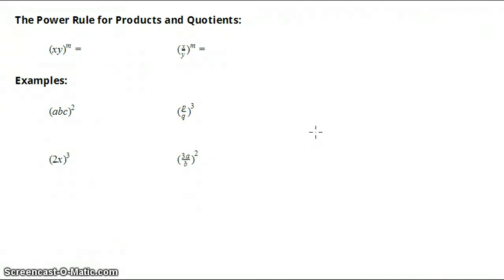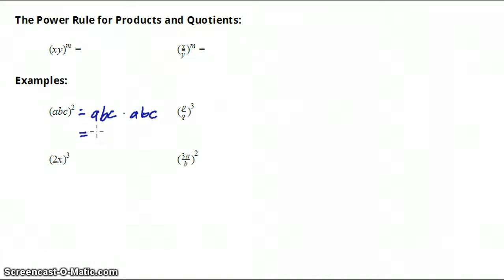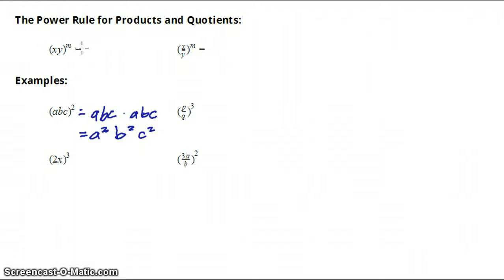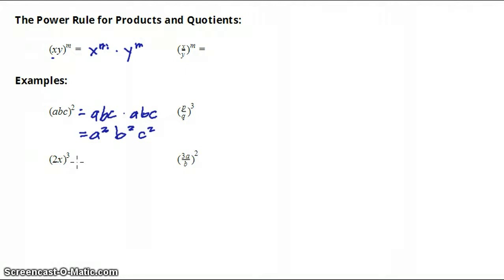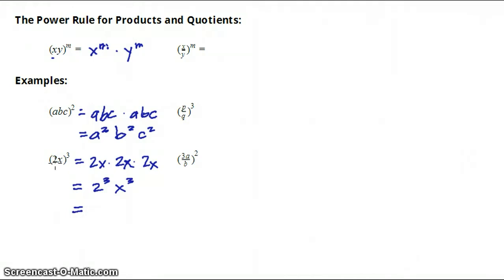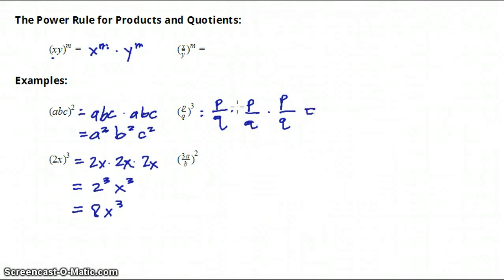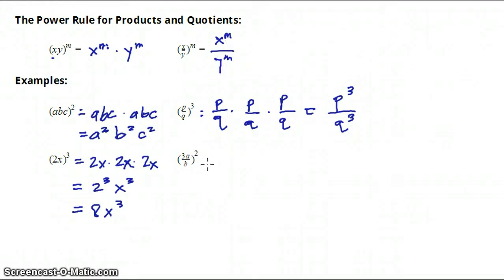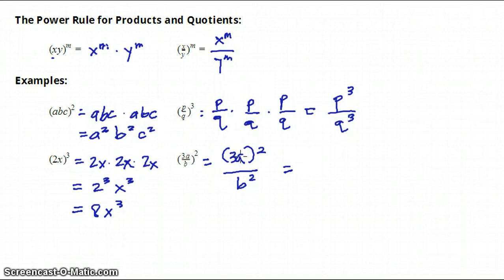Exponents 4: Power Rule for Products and Quotients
math, exponents, exponent rules